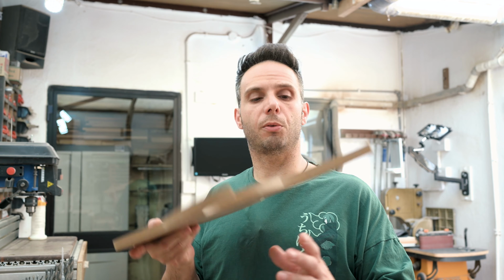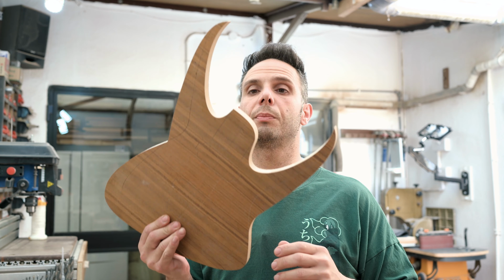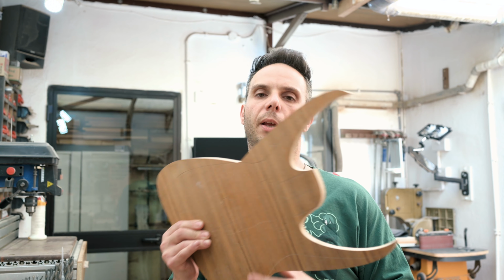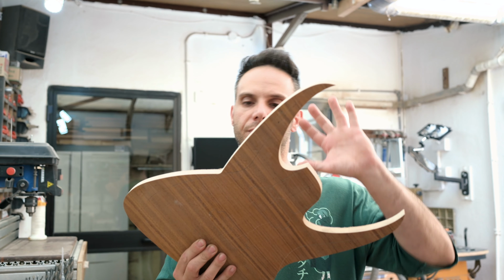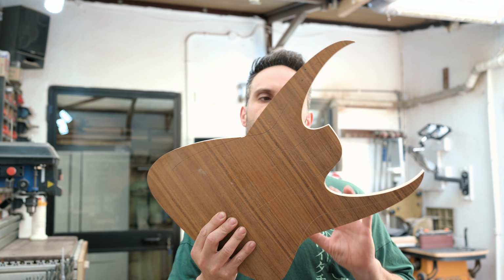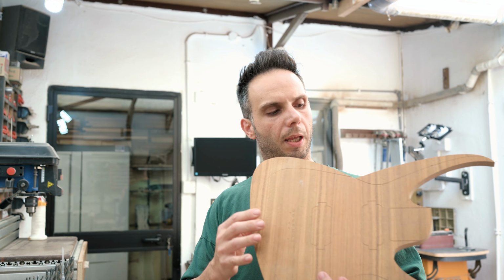2 Redo - New guitar design!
This year I've come up with a new guitar design, and this beauty will be a combination of 2 of my existing guitar models. Can you guess which are they?

Let's start building this guitar!

My filming gear:

Primary Camera
Primary Lens
Camera Gimble
Secondary Camera
Secondary Lens
Field Monitor
Fluid head
Field recorder
Mic wireless system
On camera light
Battery pack